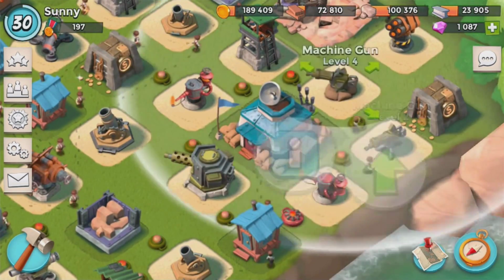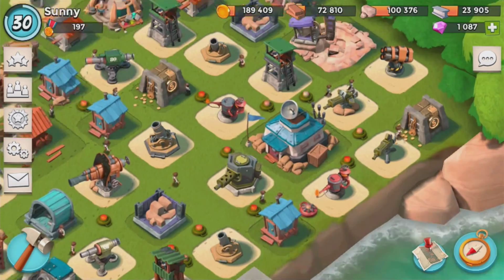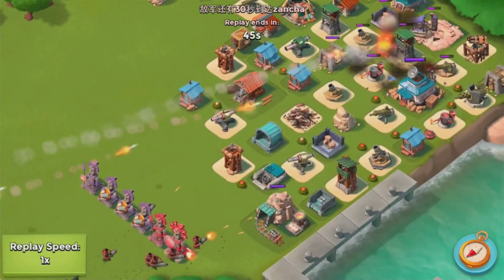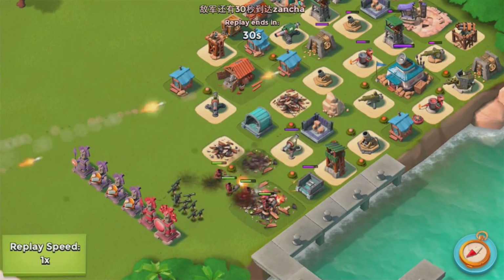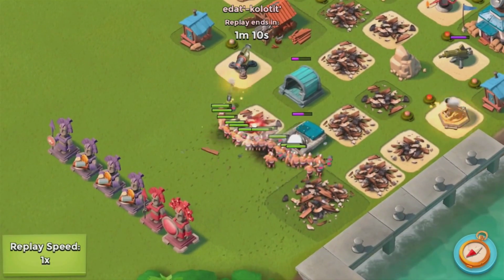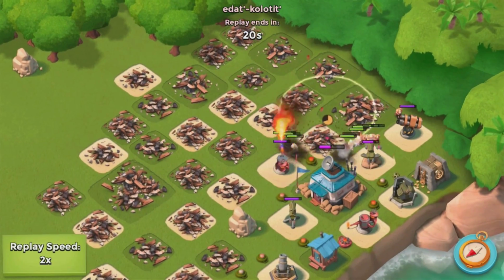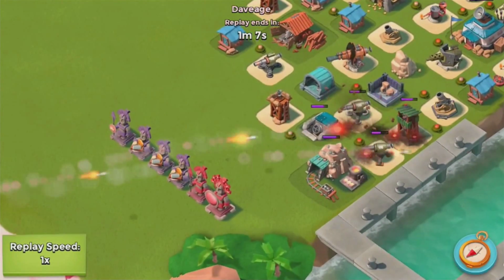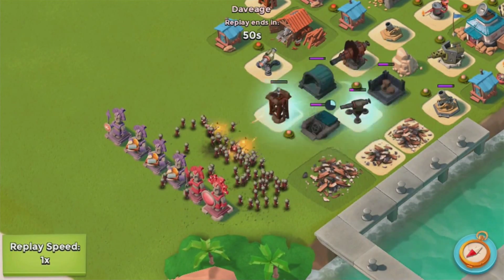Boom Beach BEST HQ 13 HYBRID BASE! (Defend against Hooka, Warriors + More)+Defense Log /w Cosmic Duo